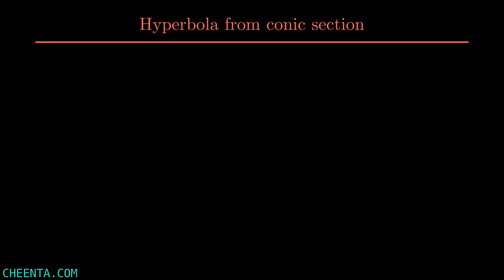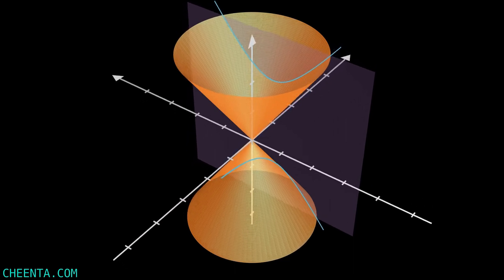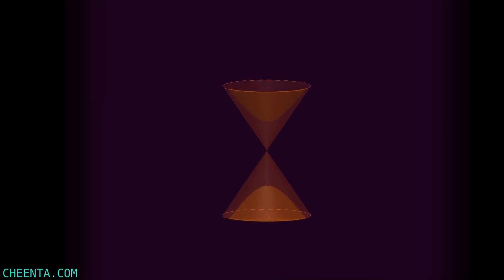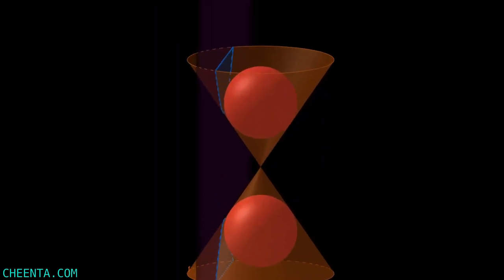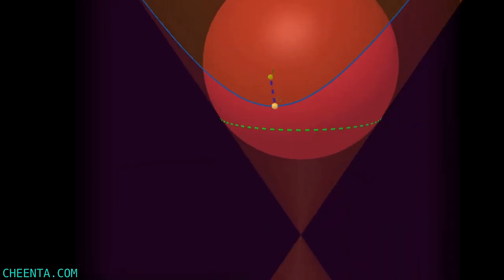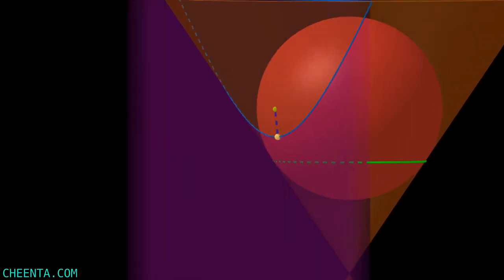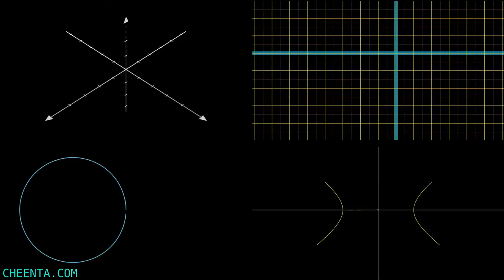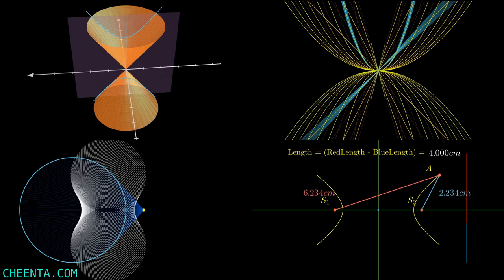Why Slicing a cone gives a Hyperbola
I am sure you have known a Hyperbola as a conic_section , But have you ever imagined why it is so?
I was watching a video on 3blue1brown channel where Grant showed why slicing a Cone gives you a Ellipse , while watching it ) I thought it would be nice to prove it for other Conic Sections. So, As a goal in this video, I will show you how we can prove that using a conic and a plane we can create a Sphere. The animations are not as impressive as Grant's but it will serve it's purpose to give you a better understanding of the proof.
So I hope you will enjoy the beauty of it.

Happy learning!

Music Info: Relaxing - AShamaluevMusic.